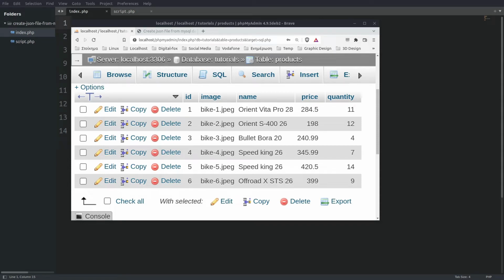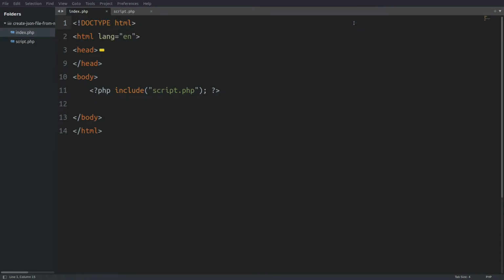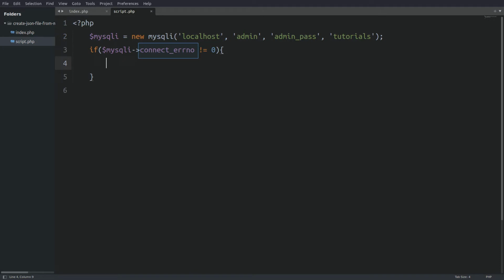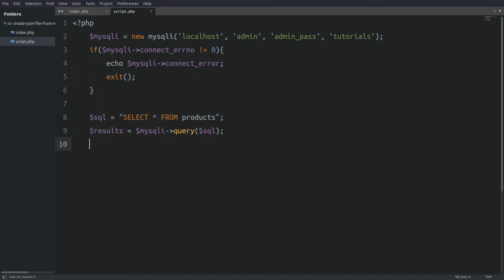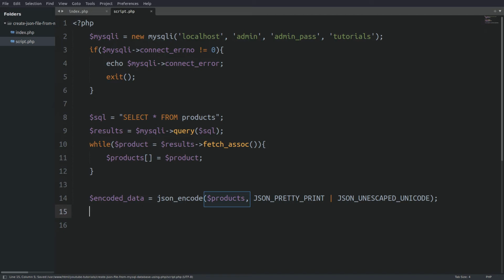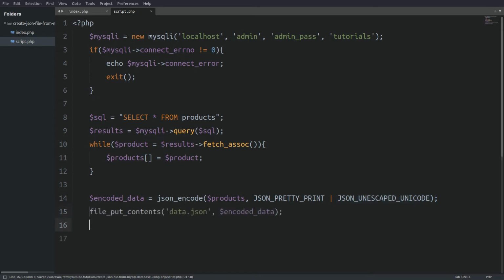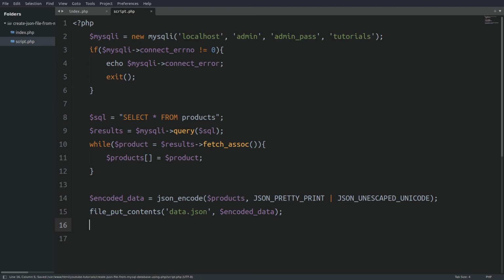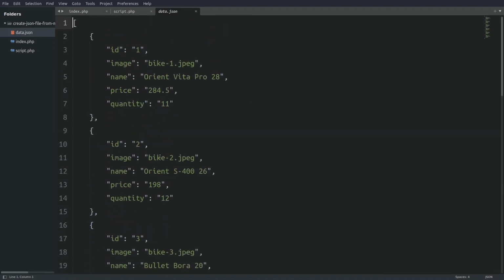How to create a JSON file from a mysql database table using php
In this video we are gonna fetch data from a MySQL database table and
we are going to store them in a JSON file using php.